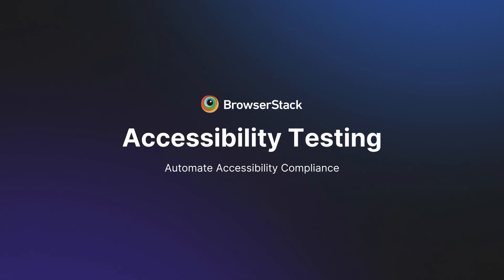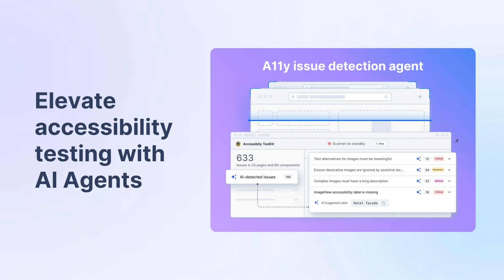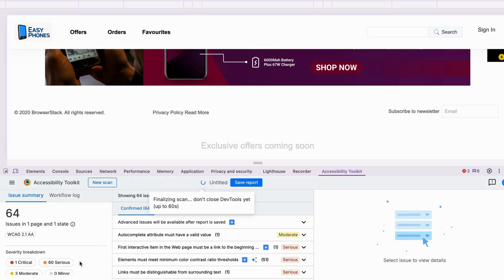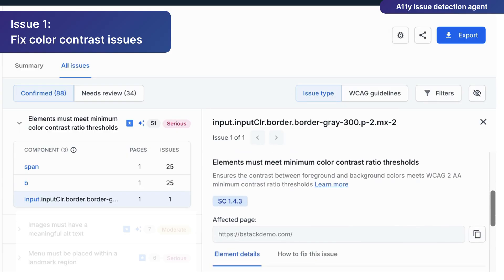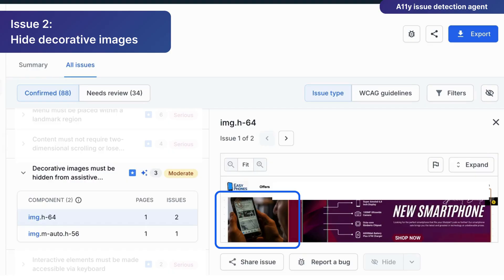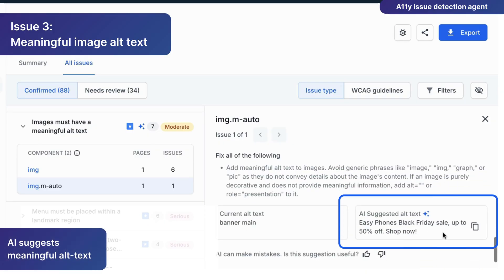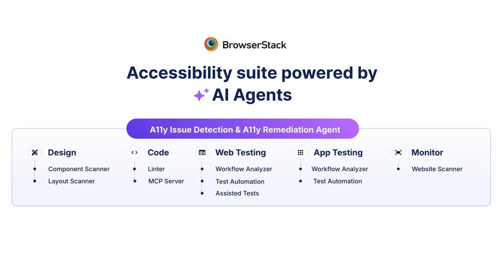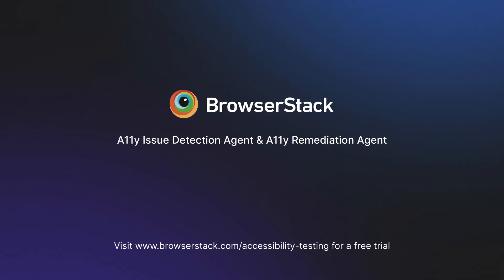Detect and fix accessibility issues like a WCAG expert, with AI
Use AI issue detection agent to auto-detect complex issues that conventional tools miss with unmatched accuracy. Then, use the AI remediation agent as a WCAG expert to uncover the root cause of accessibility issues. Easily fix issues with WCAG-compliant code fixes and contextual guidance.